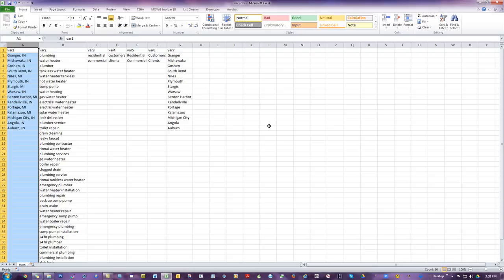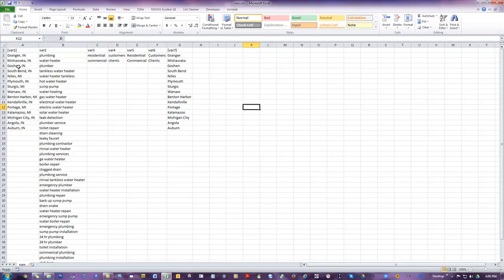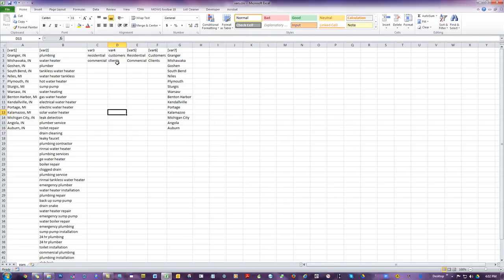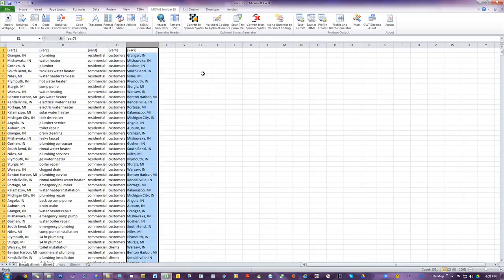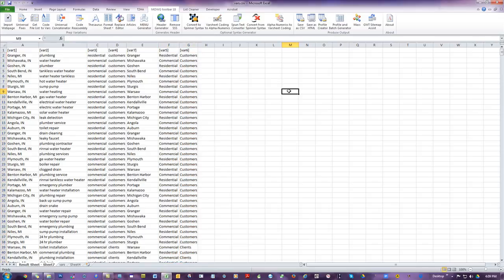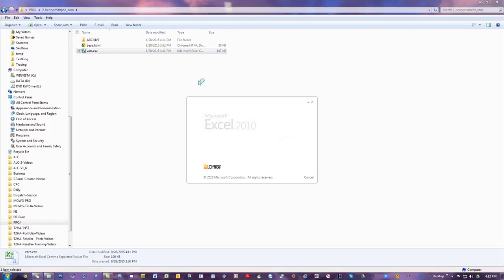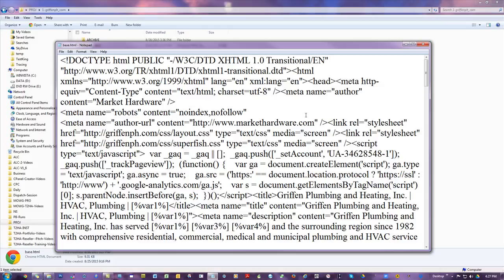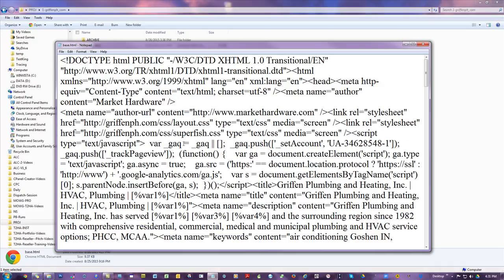MOWG 2015: Vars Expert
Learn tricks that give you great "var'ing" power!